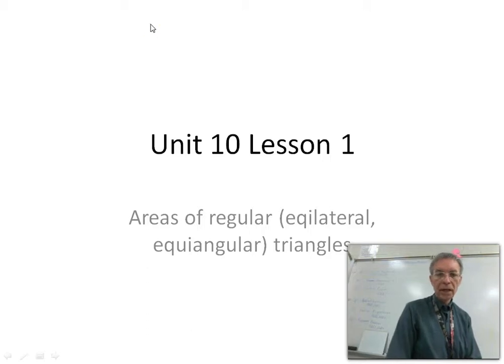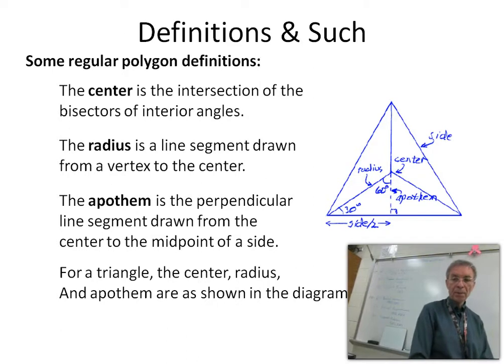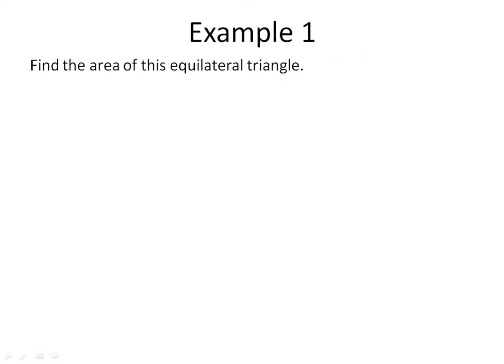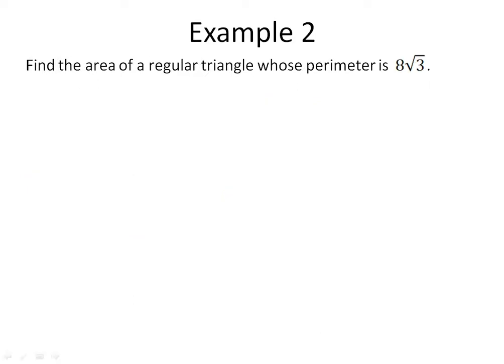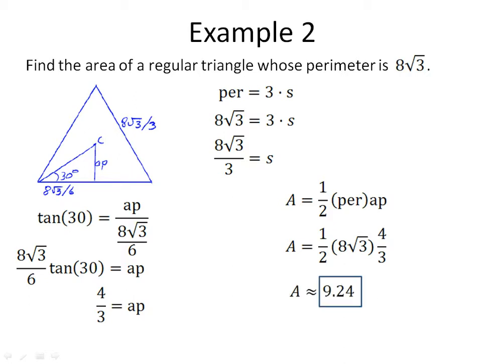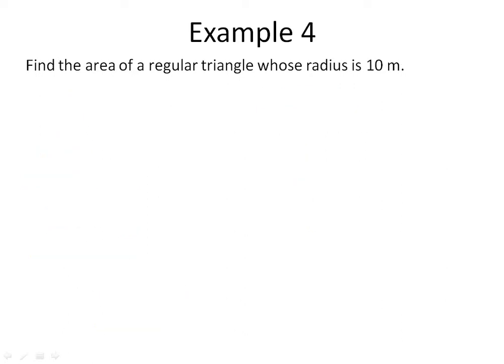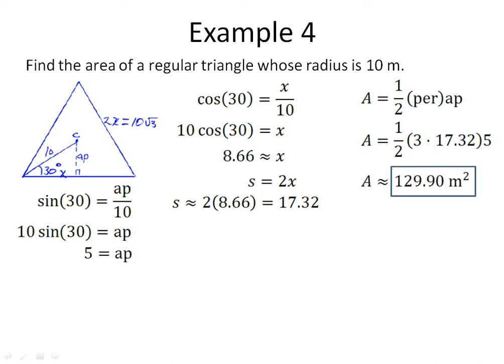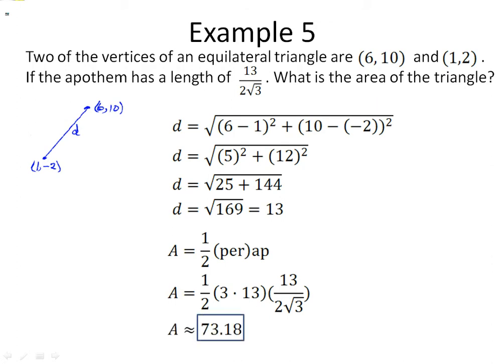Unit 10 Lesson 1